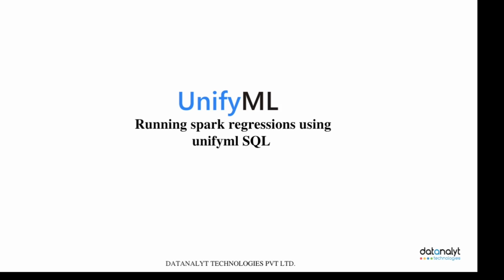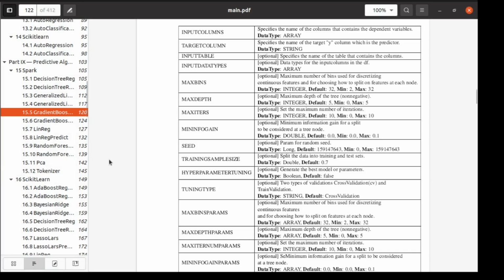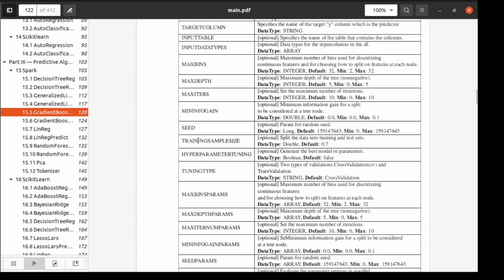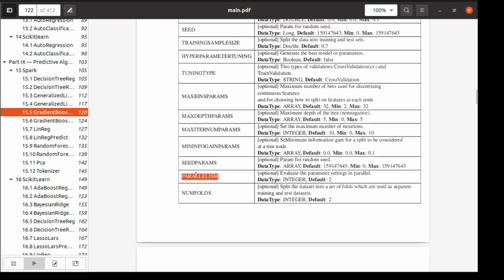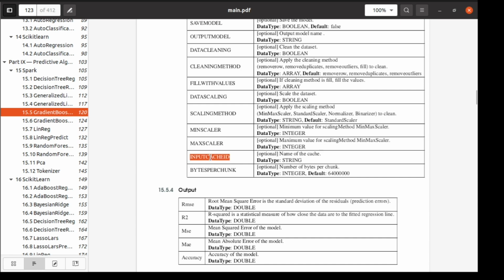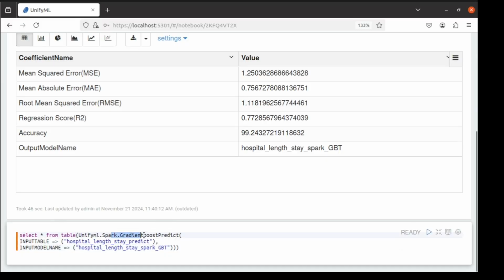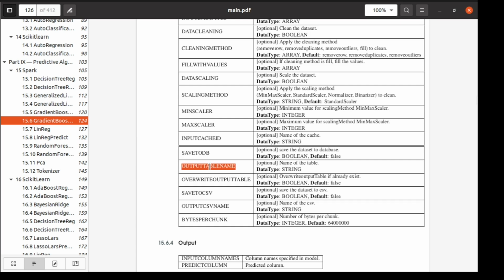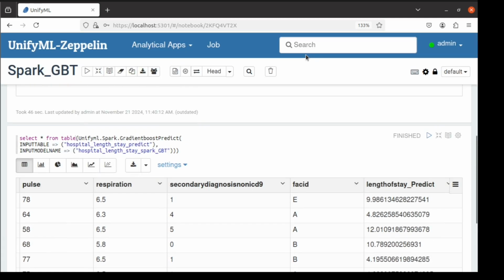"🚀 Spark Gradient Boosted Tree Regression with UnifyML SQL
In this video, we demonstrate how to run Spark Gradient Boosted Tree Regression using UnifyML SQL on UnifyML.com. Learn how to apply regression models, set hyperparameters, and generate predictions with your dataset.

Topics covered include:
✅ Running Spark Gradient Boosted Tree Regression with UnifyML SQL 🧑‍💻
✅ Working with input tables, columns, and target variables 🗂️
✅ Setting hyperparameters like max depth, min info gain, and more 🔄
✅ Data scaling with MinMaxScaler 📊
✅ Hyperparameter tuning using train-validation or cross-validation 🔧
✅ Training, saving models, and making predictions 🧠
✅ Data cleaning methods for regression (remove rows, remove duplicates, remove outliers, fill with values) 🧹